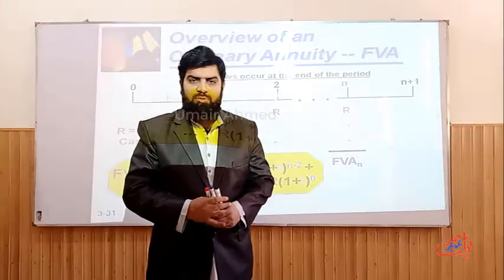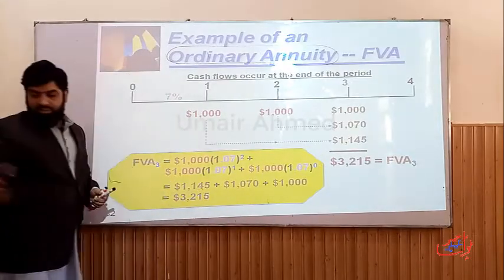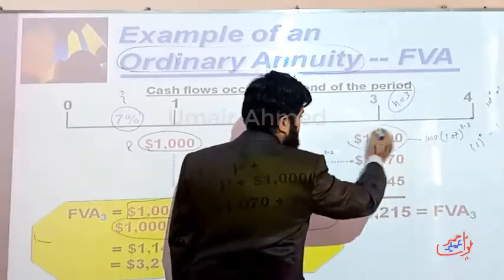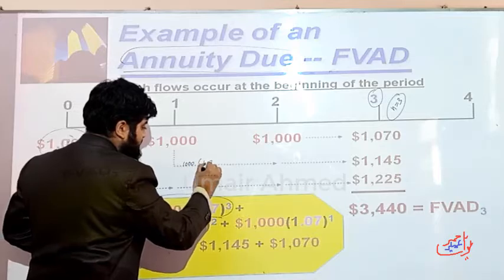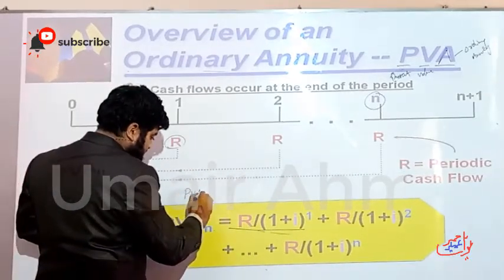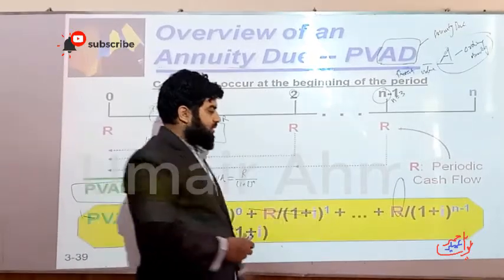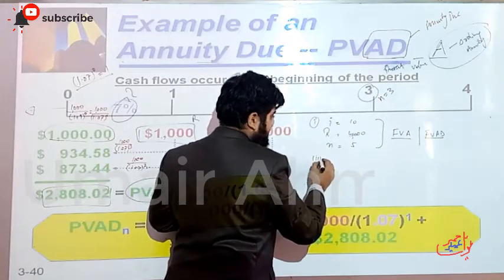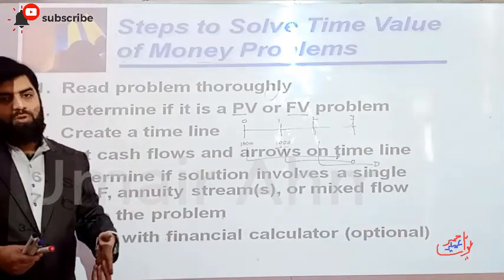Annuity Explained Part 2/2 - How to solve Problems in Time Value of Money